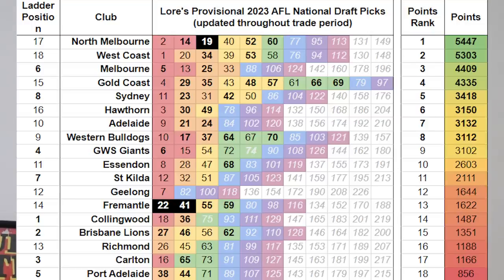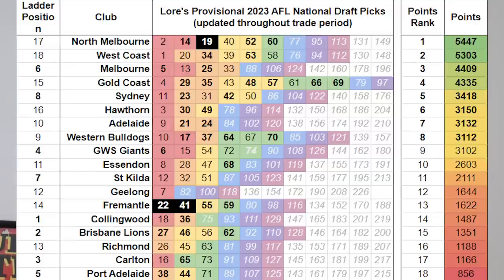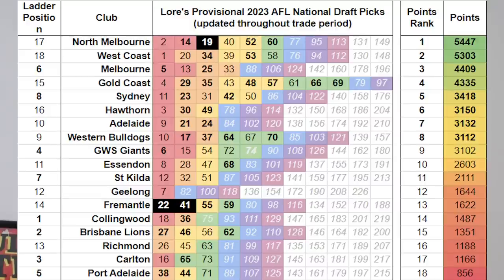Explaining AFL Trades, Free Agency & the 2023 AFL Draft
Jesse explains AFL trades, free agency and the national draft mechanisms for casual fans.

1:22 - Trading
2:48 - Free Agency
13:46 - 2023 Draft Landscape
5:25 - The National Draft
6:22 - The Live Draft Order
7:09 - How Academies work
11:53 - Draft Points Value
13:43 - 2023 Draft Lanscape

AFLW Invite Code: AFLW01CIR